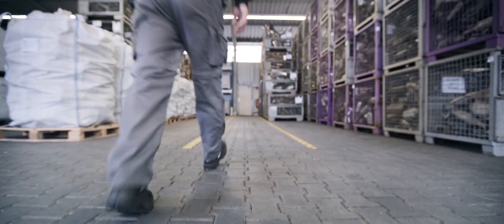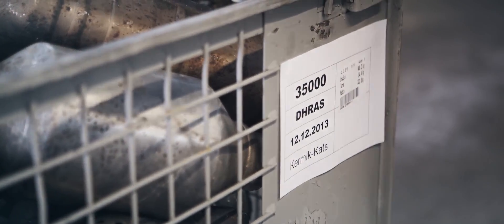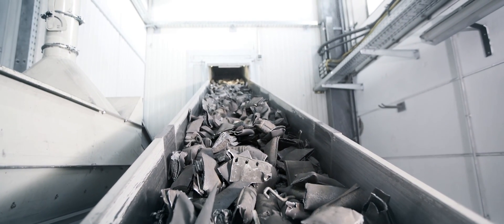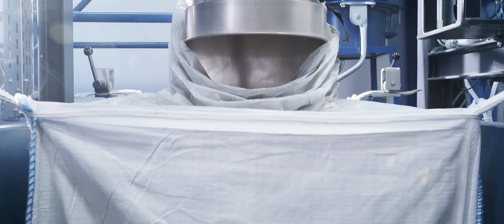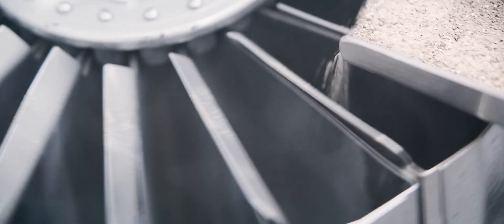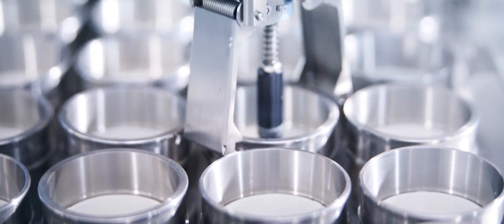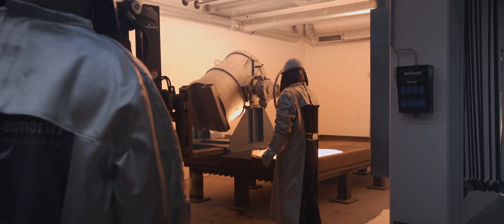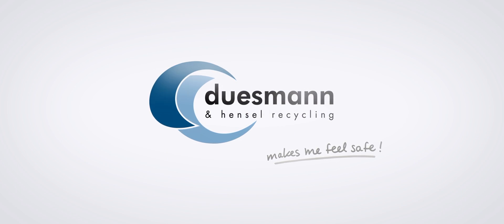Duesmann & Hensel Recycling (English)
Hard to believe that you can make such a fuss about exhaust scrap. But when it comes to recovering platinum, palladium, and rhodium from the catalysts, the old sooty, dirty exhaust gas filter becomes a real asset.

For Duesmann & Hensel Recycling, we have documented the mechanical recycling of the catalysts in a film that provides an insight into the technically demanding treatment at the life end of a standard commercial exhaust.